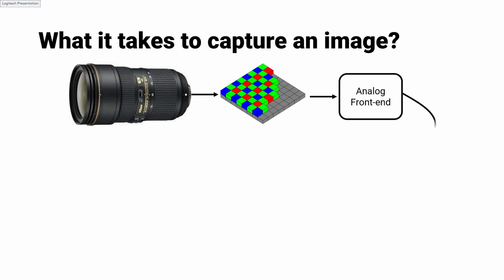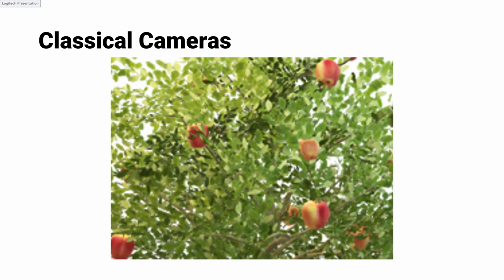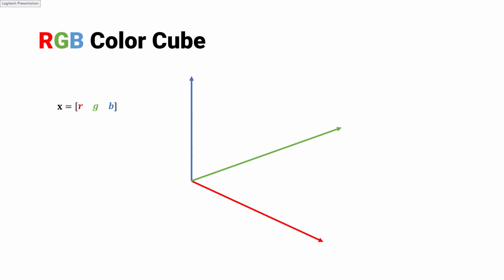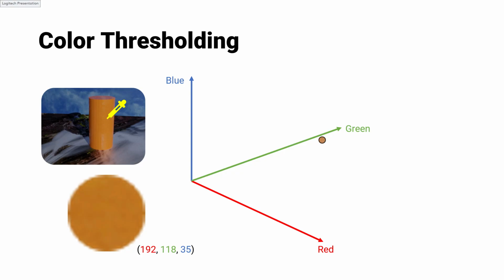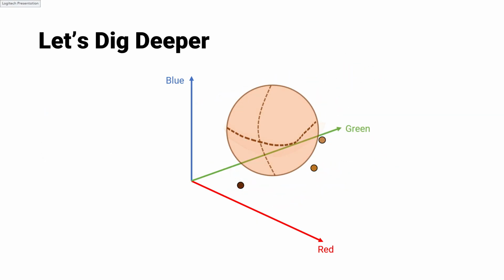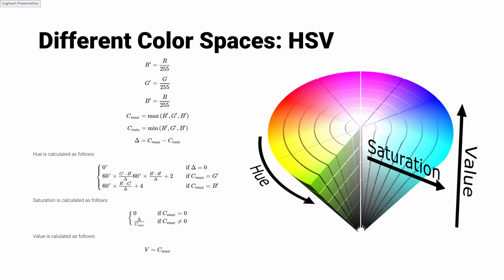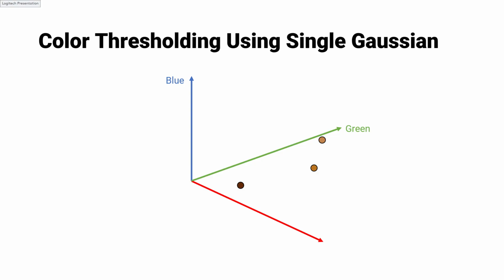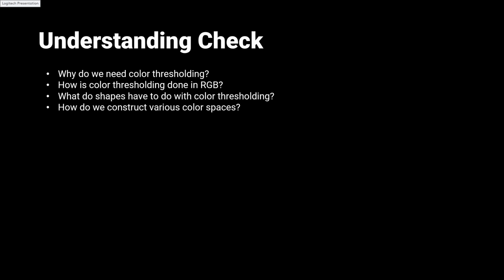Color Thresholding (The Math Way)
Ever wondered how robots detect objects just by color? Enter color thresholding—a foundational technique in computer vision where colors are segmented based on their location in a color space. But here’s the twist: these thresholds aren’t just flat numbers—they form shapes in color space!

In this video, we’ll cover:
✅ What color thresholding is and how it works in different color spaces
✅ Why thresholds form distinct regions (like blobs, cones, or spheres) in RGB and HSV spaces
✅ How this helps robots track objects, detect signals, and navigate visually

We’ll break down how setting thresholds in RGB vs HSV leads to very different shapes and results—and why that matters when designing robust visual systems. From detecting a red ball to isolating lane markings, this video gives you the geometric intuition behind color-based segmentation.